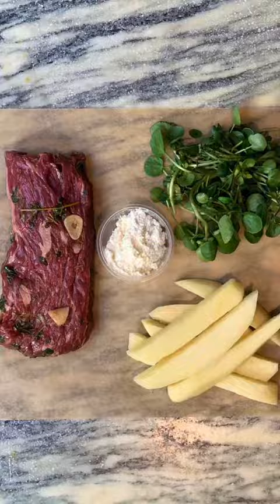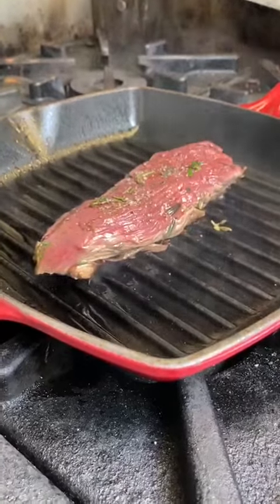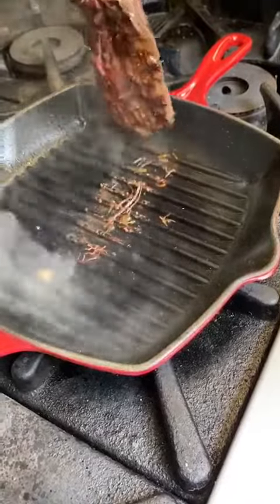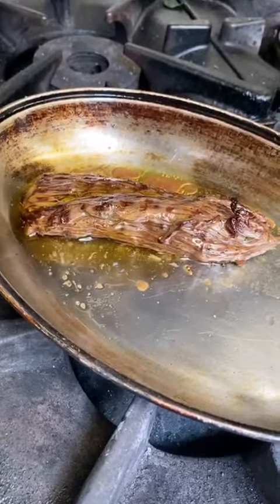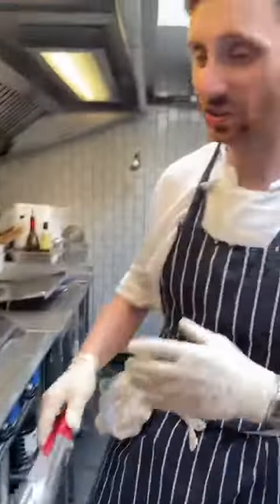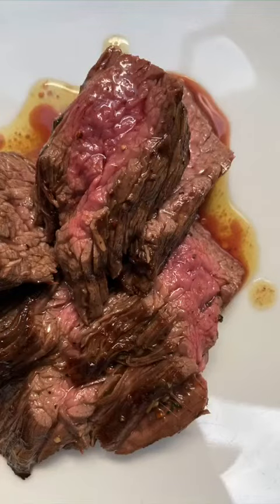Vinoteca 'cook at home' bavette steak kit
Head Chef Tim Ingall from Vinoteca Chiswick guides you step by step in creating your own Vinoteca signature bavette steak at home. The kit comes with a marinated grass-fed Angus bavette steak from our trusted supplier HG Walter in Barons Court, hand-cut Cambridgeshire potato chips part ​cooked in rapeseed oil, fresh watercress from West Sussex via Natoora, and homemade horseradish that will blow your socks off. All you need to do is cook and serve! It's our signature dish that we've proudly served for 15 years - prepped and ready for you, so all you need to do is cook and enjoy.